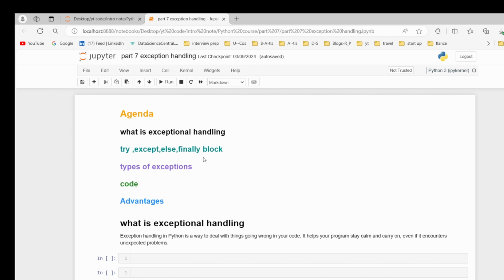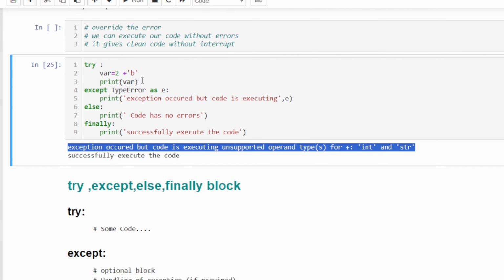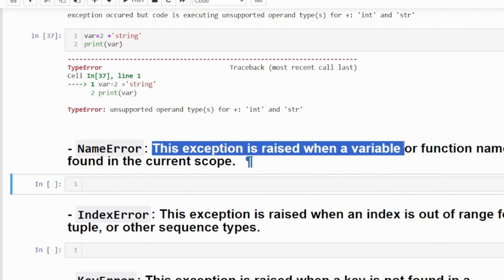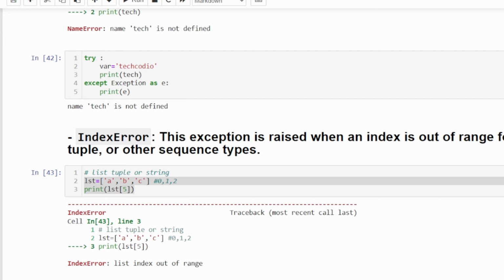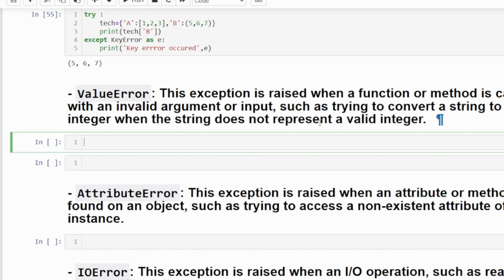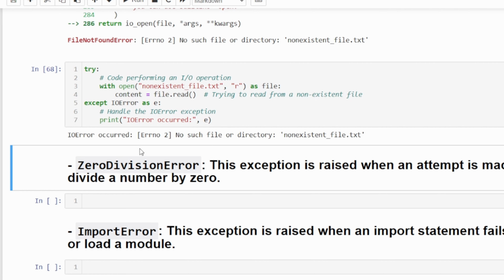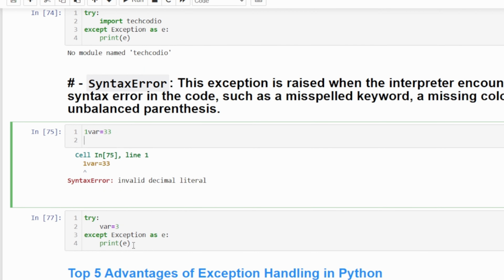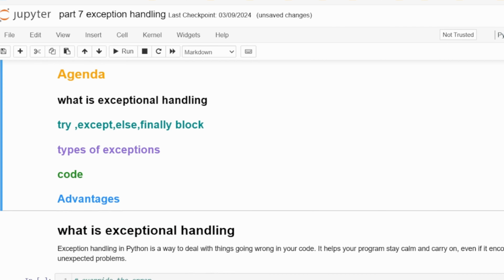Exception Handling in Python COMPLETE guide| Python Tutorial | part 7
"Learn Python error handling techniques. Watch now for robust code tips!
Time stamps
00:36 Agenda
00:58 What is Exception Handling
02:36 try ,except, else, finally  blocks in python
04:27 types of exceptions
04:32 Type Error in python
05:22 Name error in python
06:51 Index error in python
08:12 Key error in python
10:10 Value error in python
11:29 Attribute error in python
12:16 IO error in python
12:57 Zero division error in python
13:59 Import error in python
14:43 Syntax error in python
15:23 Advantages of exception handling in python

Social media platforms:
python tutorial techCodio pythoncourse python programming
python tutorial
python c